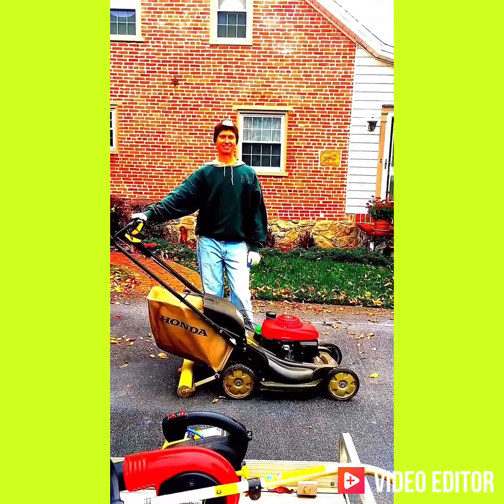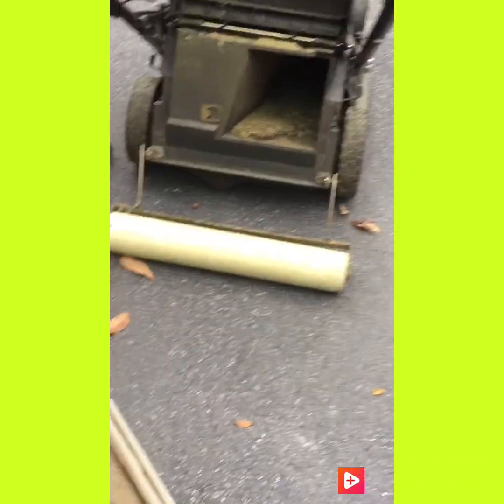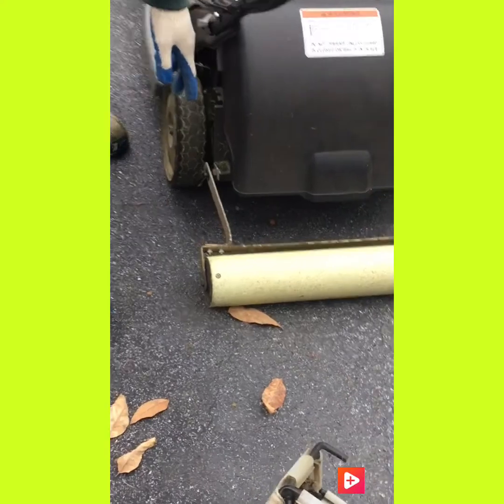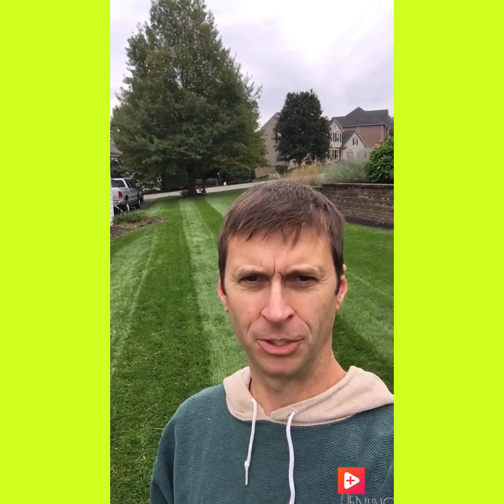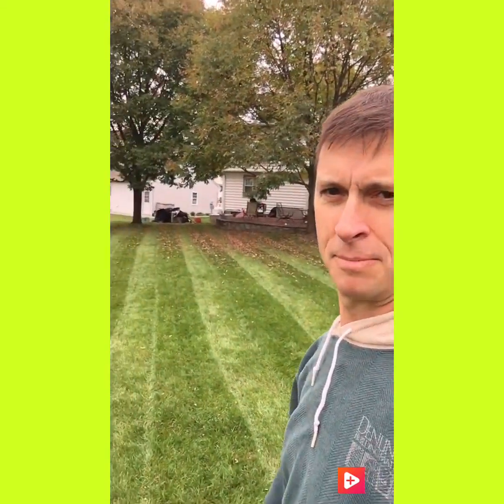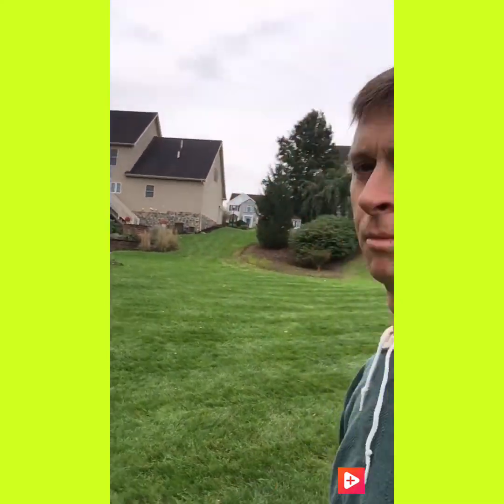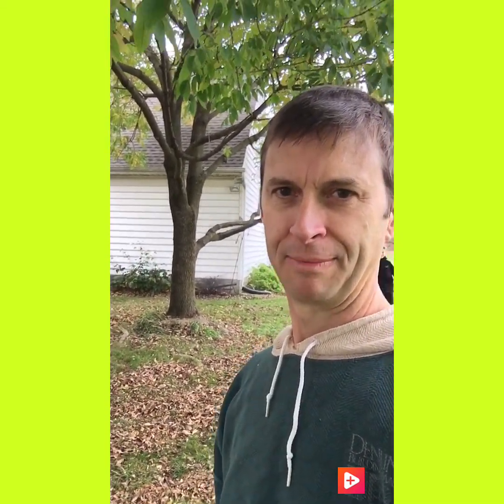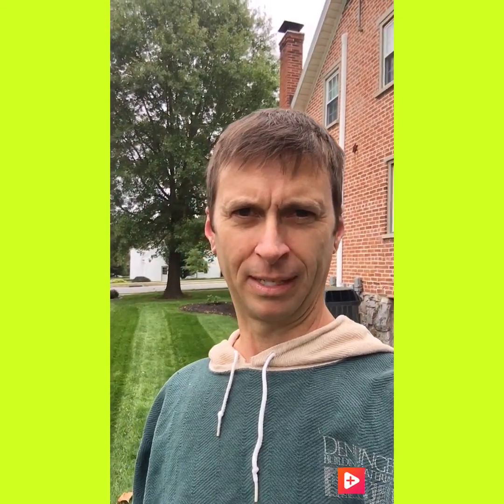A wet fall cut